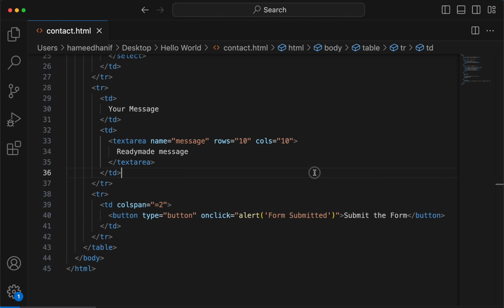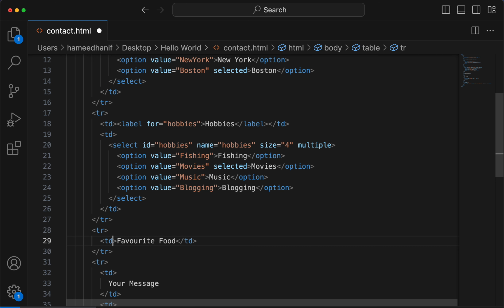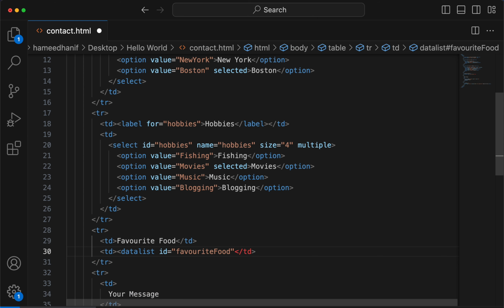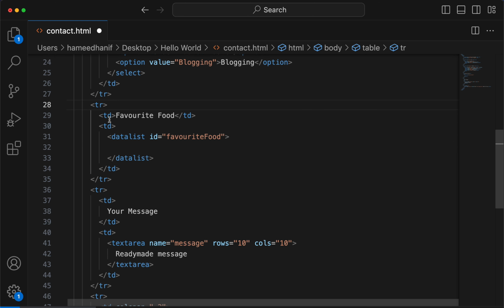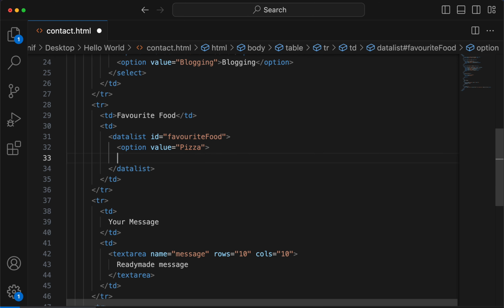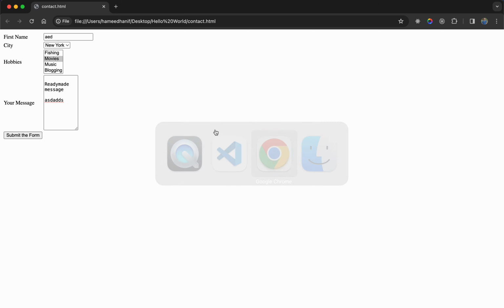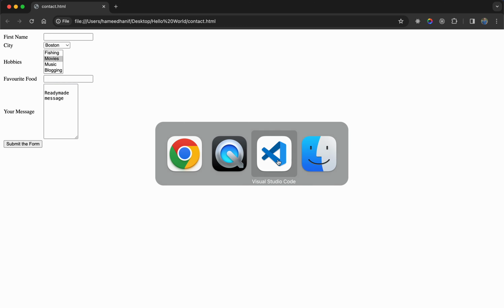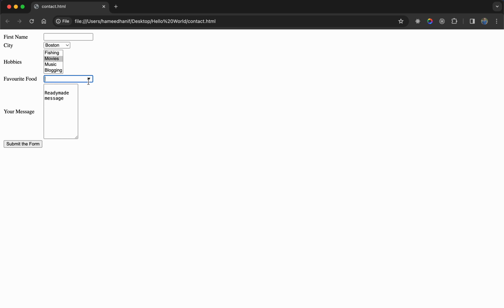Datalist | Autocomplete list | HTML/CSS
Learn how to create a datalist and autocomplete list in HTML and CSS with this easy tutorial for beginners. Start building more interactive and user-friendly forms for your website!